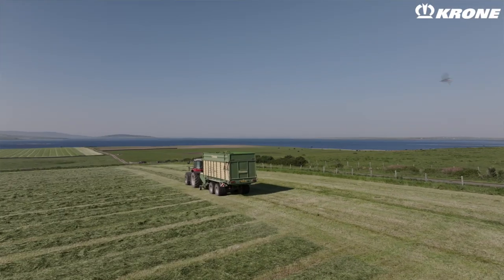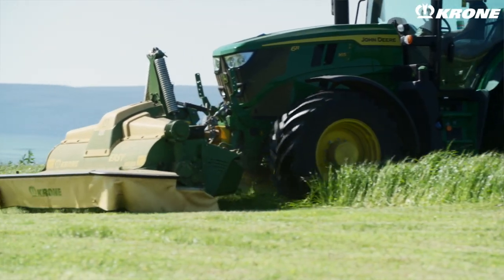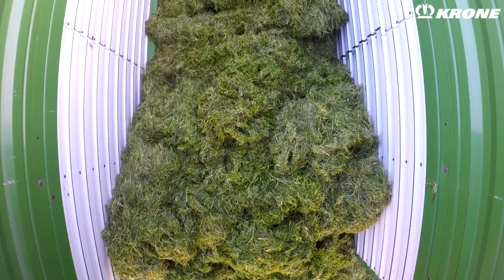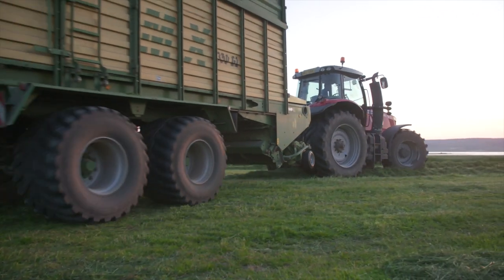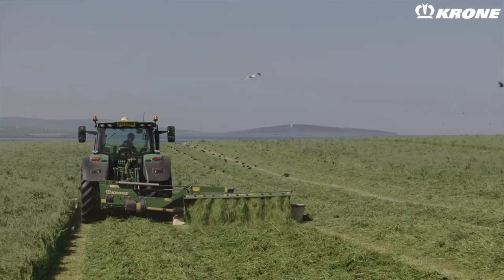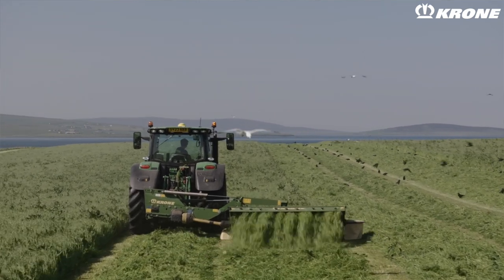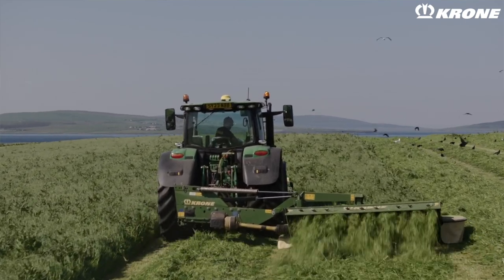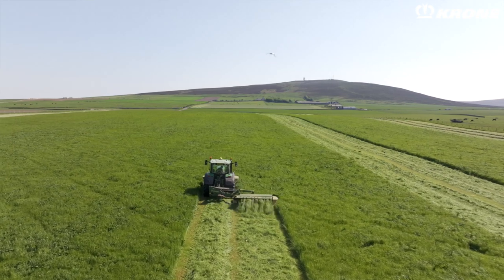Krone Scotland KingPin - Willie Harcus of E.S.H Harcus Ltd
Heres our Scotland KingPin Willie Harcus of E.S.H Harcus Ltd with his MX 350 GL Forage Wagon and explaining why he chose KRONE👌👌 Willie also talks about his close working relationship with his local dealer Kemp Engineering  who are always on hand in the season!